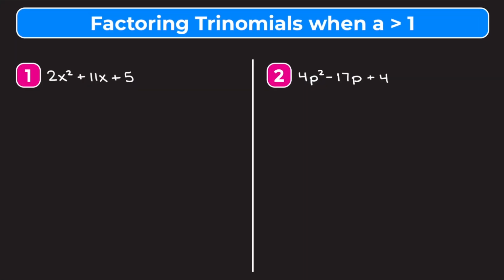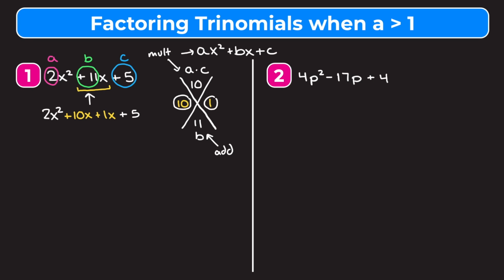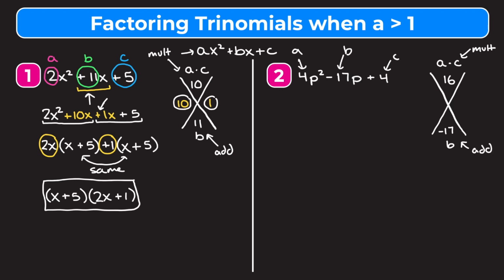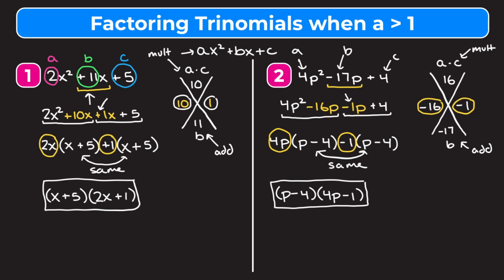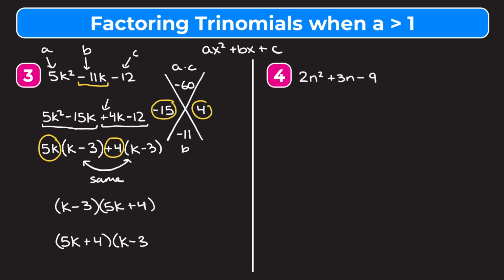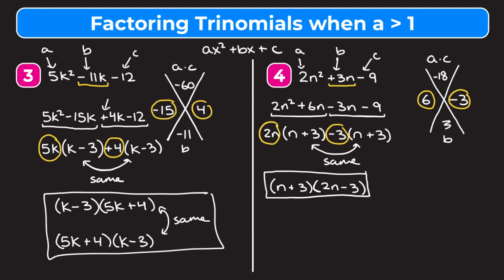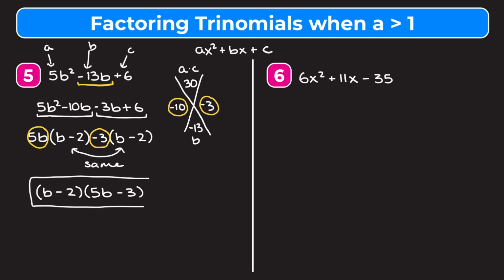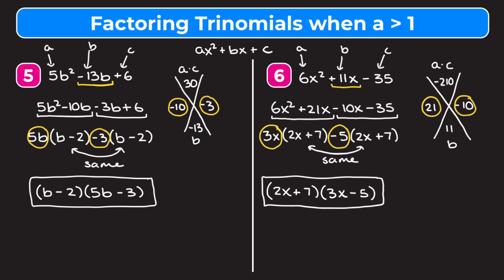Factoring Quadratic Trinomials when a is Greater than 1 | Algebra | Partners in Prime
*Let’s learn how to factor quadratic trinomials when a is greater than 1!* In this video, we walk you through six examples covering factoring quadratic trinomials when a is greater than 1. Whether you’re learning how to factor quadratic trinomials for the first time or just need a quick review, this video is for you!

While videos are a great way to learn math, practice is also important. That’s why we include *free practice worksheets* (with answers at the end!) that go along with our videos, so you can practice what you’ve learned.